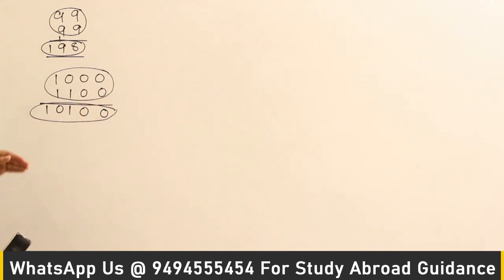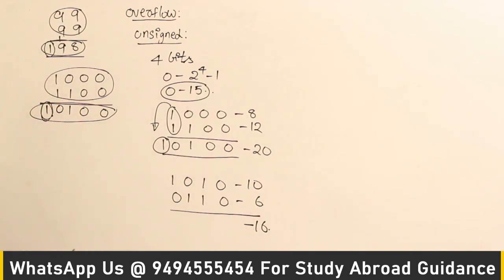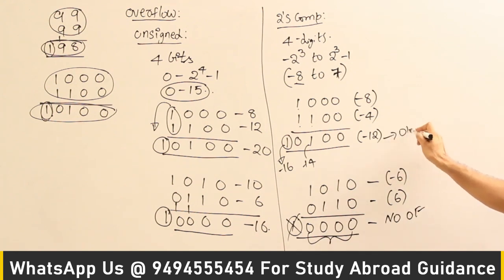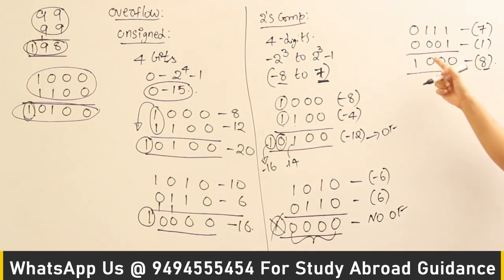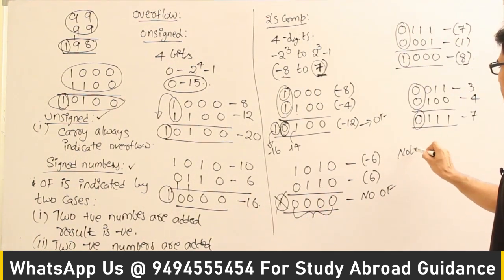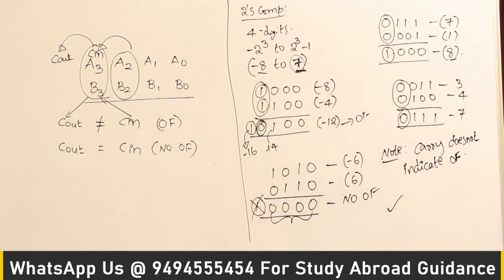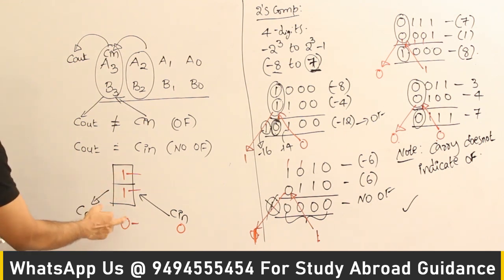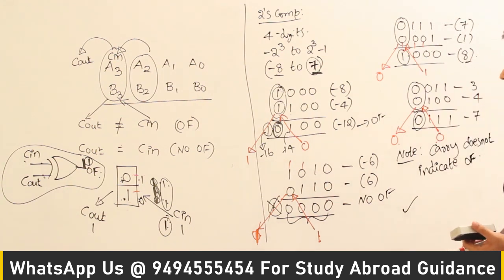DLD | Number System | Overflow | Ravindrababu Ravula | Free GATE CS Classes